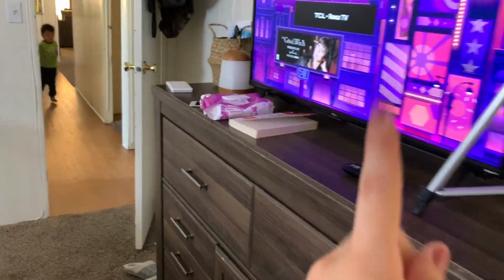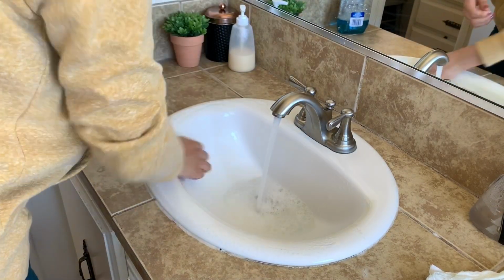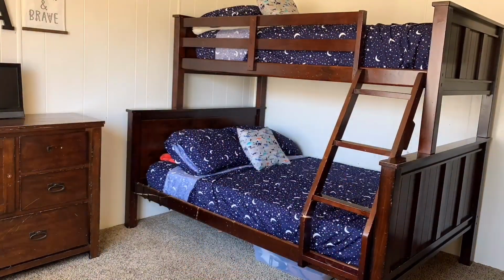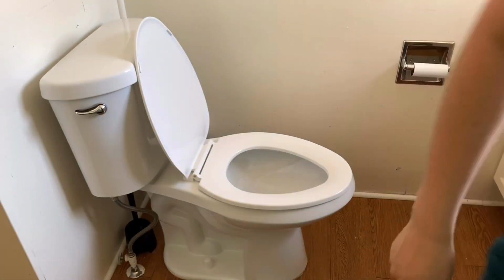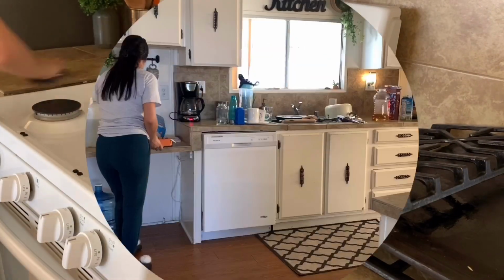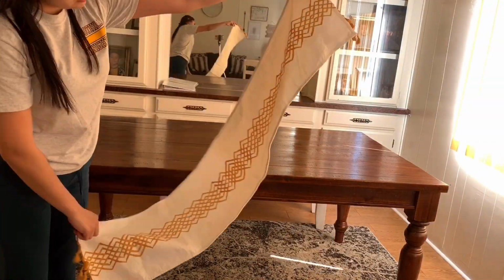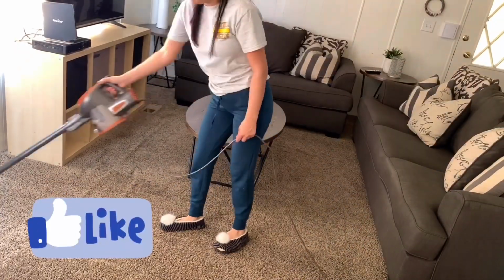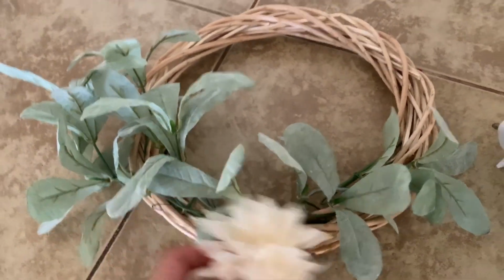WHOLE HOUSE CLEANING VIDEO | CLEANING MOTIVATION | CLEAN WITH ME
Music Credit-

Tags; cleaningvideos, clean with me, extremecleaningmotivation,
speedclean, timelapsevideo, homemaker, wholehousecleaning, stayathomemom, momof4,